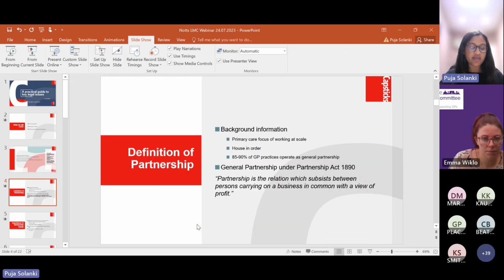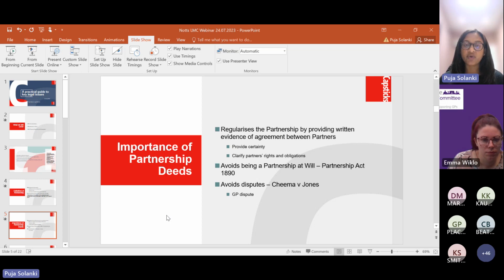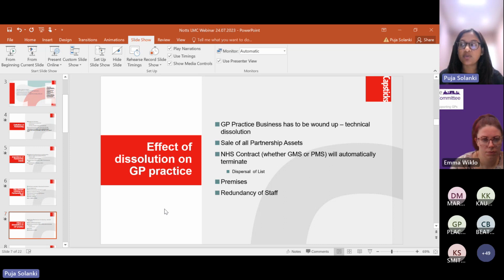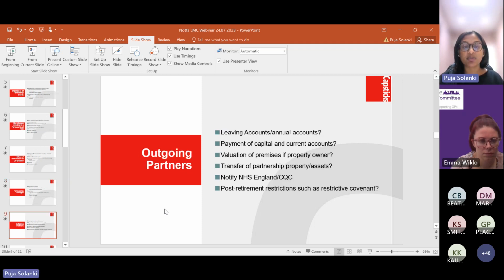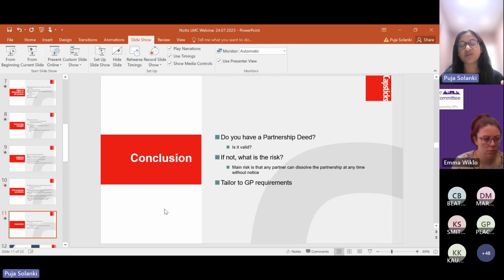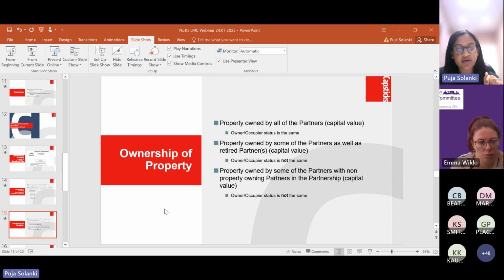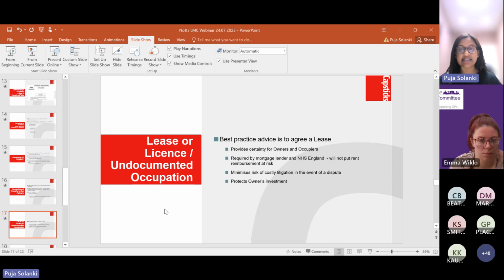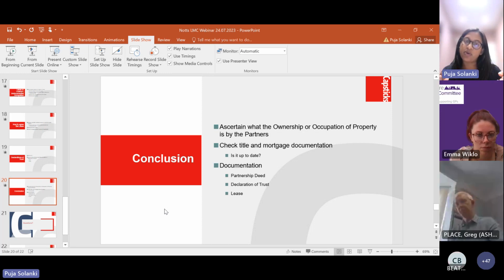Notts LMC Practice Weekly Briefing - Partnership Deeds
Presentation provided by Capsticks on partnership deeds